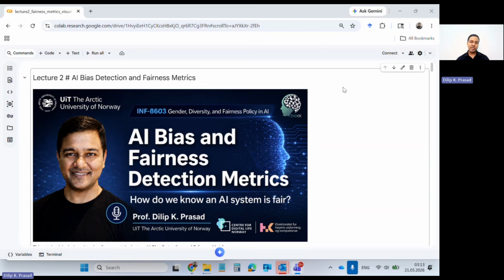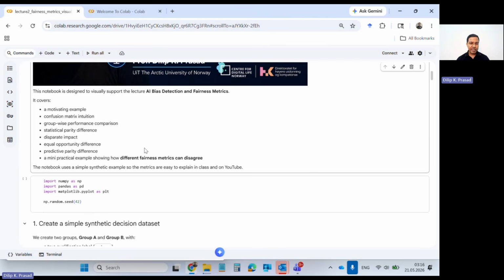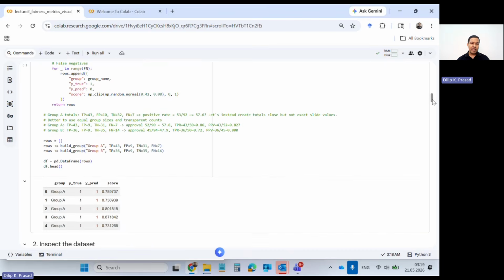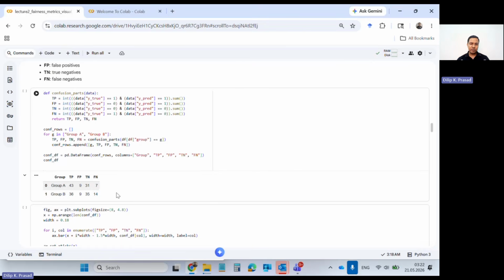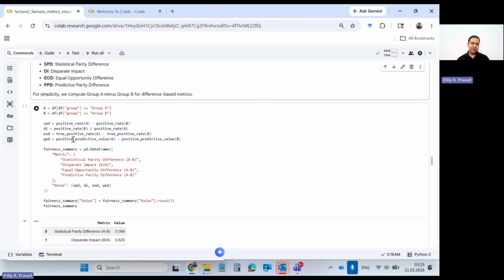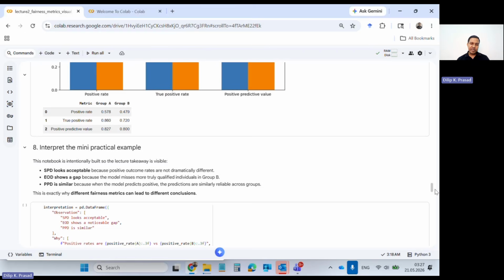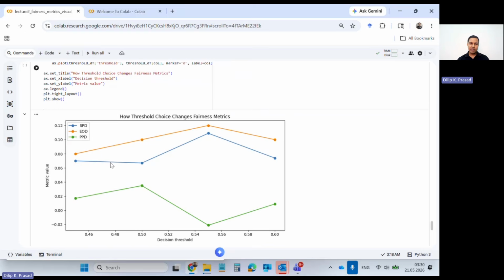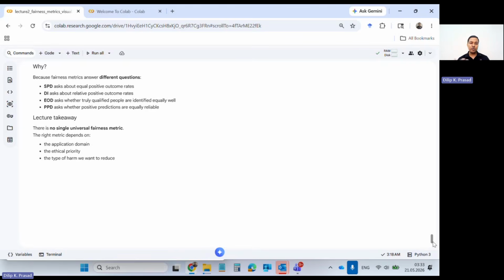GDPAI Lect2-Lab AI Bias and Fairness Detection Metrics in Python | Visual Hands-on Tutorial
In this Python visual hands-on lecture, we explore how to detect and understand AI bias using fairness detection metrics.

This lecture is part of INF-8603: Gender, Diversity, and Fairness Policy in AI at UiT The Arctic University of Norway. The session explains key fairness concepts through Python examples, visual charts, confusion matrices, and group-based comparison metrics.
You will learn how to calculate and interpret fairness-related measures such as positive rate, false positive rate, false negative rate, demographic parity, equal opportunity, equalized odds, and calibration. The goal is to make AI fairness easier to understand through practical coding and visual explanation.

Hands-on Python Notebook:
Run the notebook in Google Colab:

Note: Open the notebook and choose File → Save a copy in Drive if you want to edit or save your own version.

This lecture is suitable for students, researchers, AI practitioners, policymakers, and anyone interested in responsible and trustworthy AI.

Topics covered:
AI bias detection
Fairness metrics
Group-based model evaluation
Confusion matrix analysis
Demographic parity
Equal opportunity
Equalized odds
Python-based visual explanation